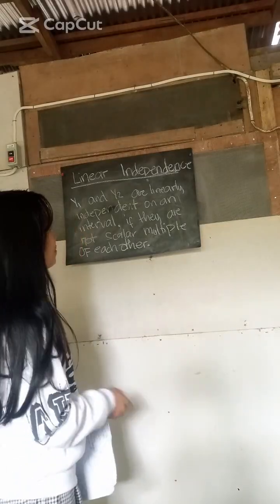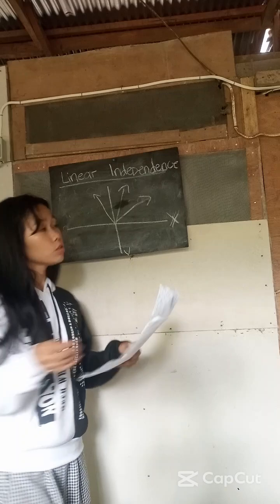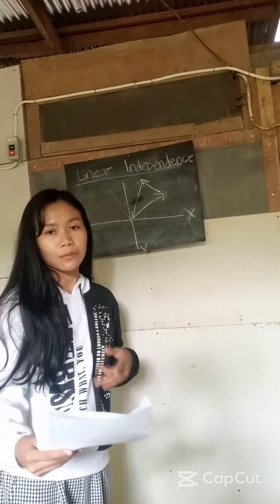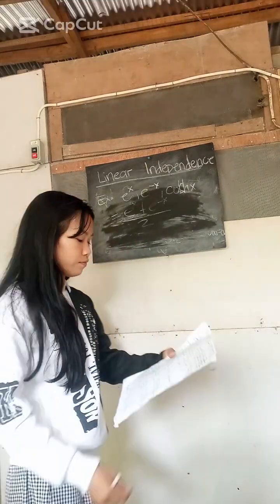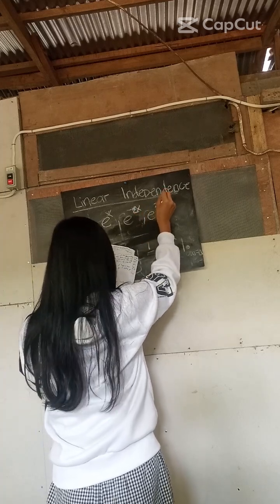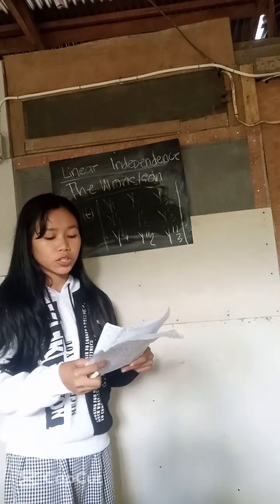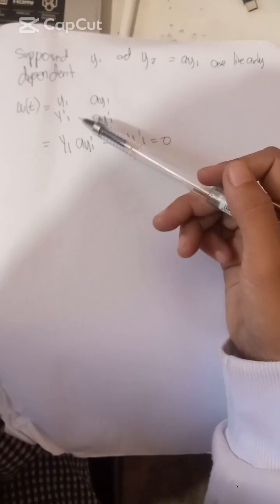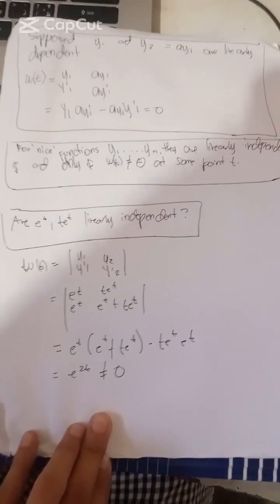LINEAR INDEPENDENCE AND THE WRONSKIAN